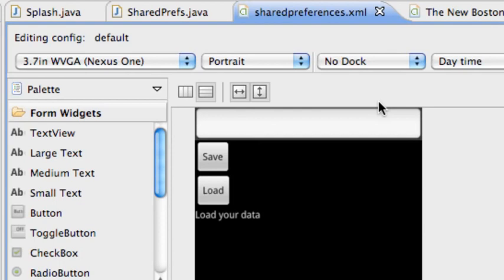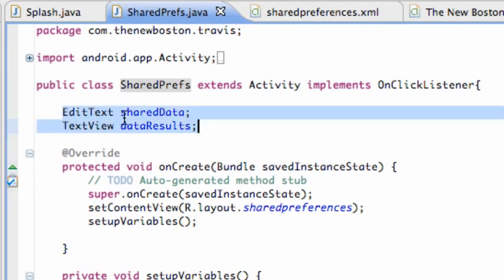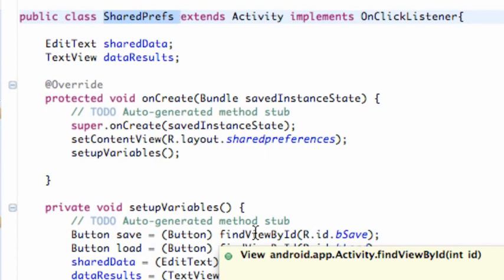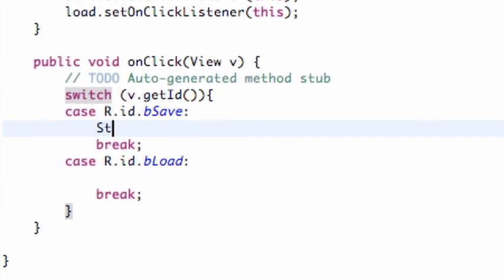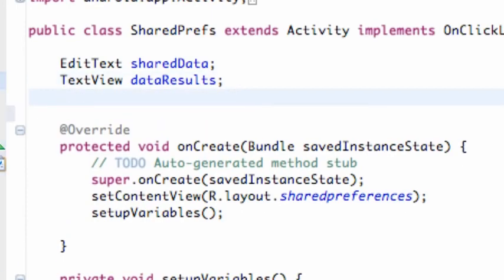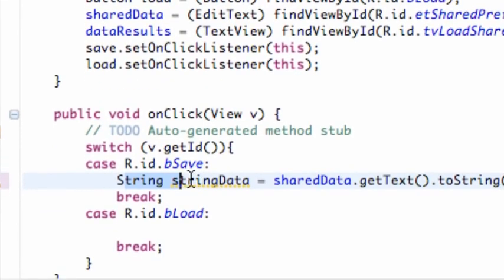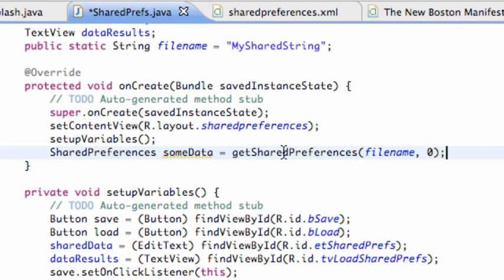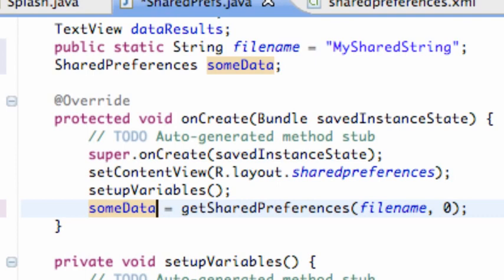Android Application Development Tutorial 095 Saving Data with SharedPreferences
Saving Data with SharedPreferences